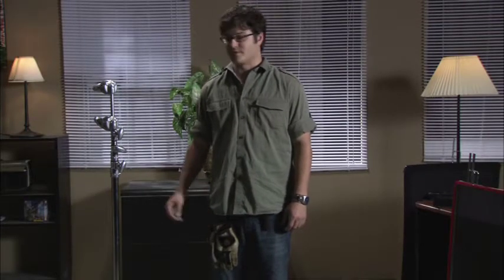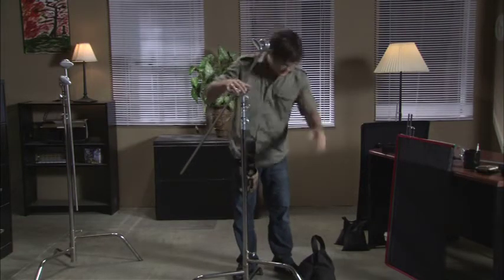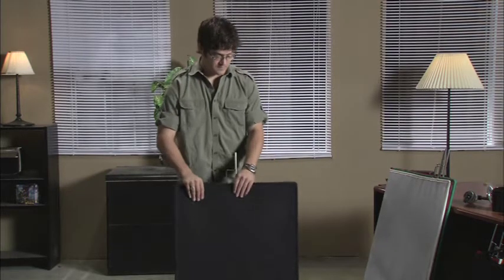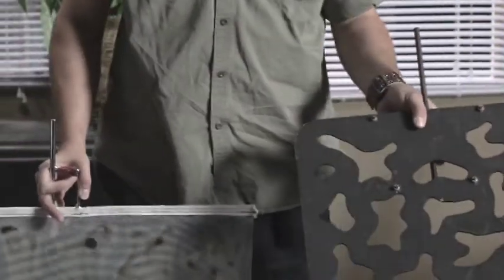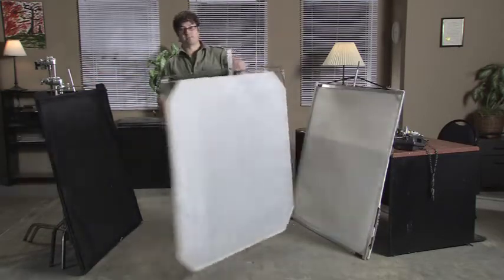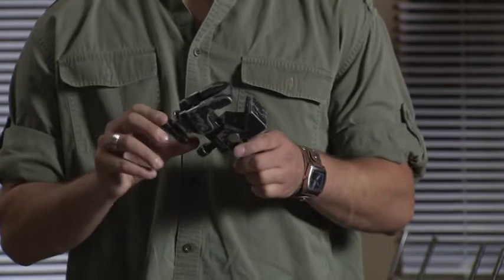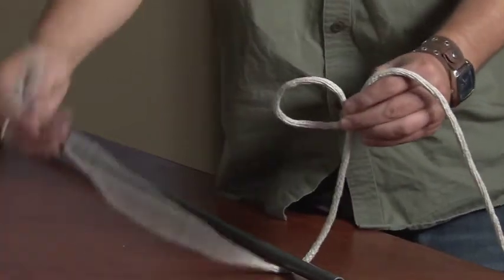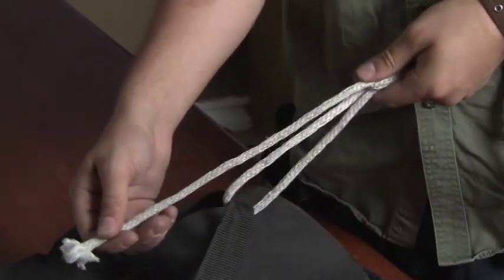04 Lighting Technical - Gripology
From the DVD "Motion Picture And Video Lighting (Blain Brown)"

Part 4: Lighting Technical - Gripology

Chapters:
0:00 - Basic Gripology
2:08 - Nets and Flags
5:11 - Clamps
6:01 - Knots: Clove Hitch
6:34 - Knots: Bowline
7:21 - Knots: Trucker's Hitch